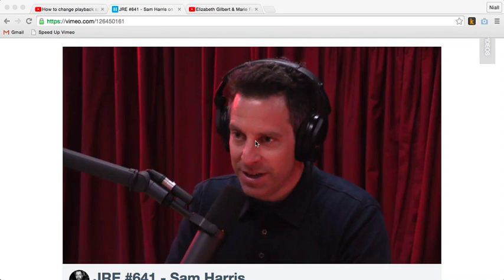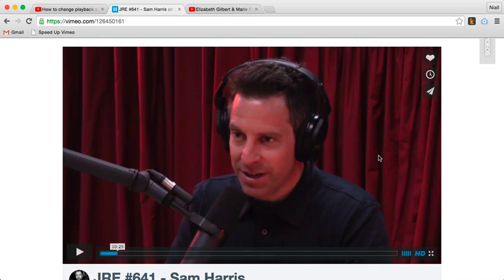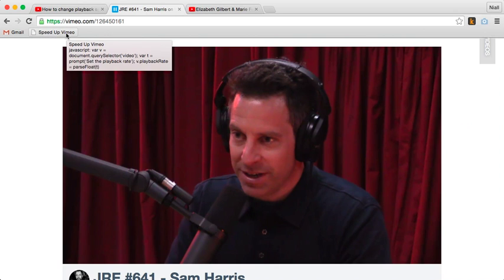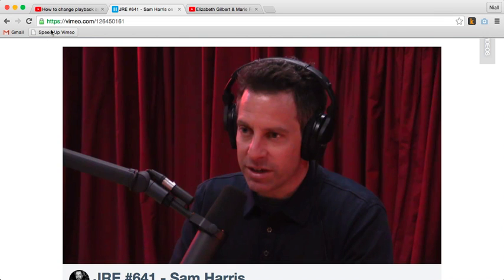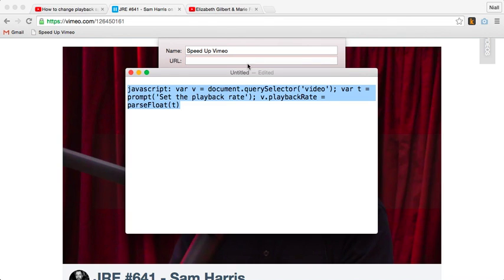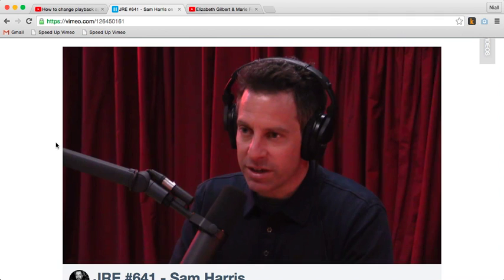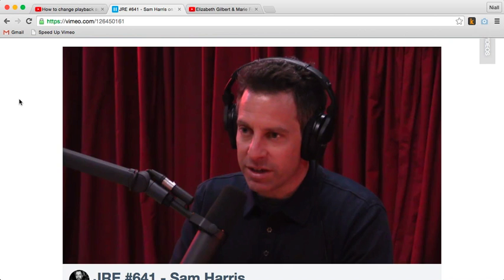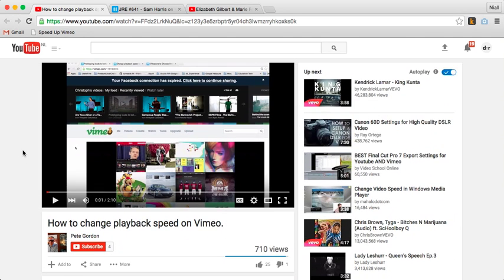How To Speed Up Vimeo Videos